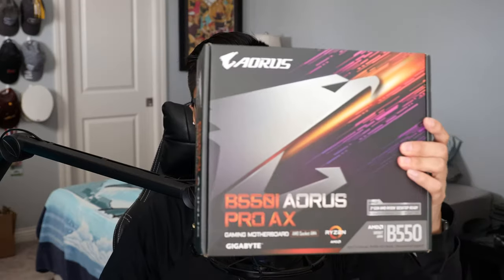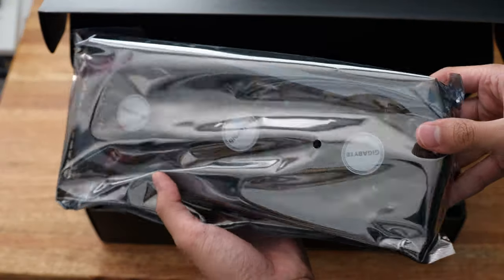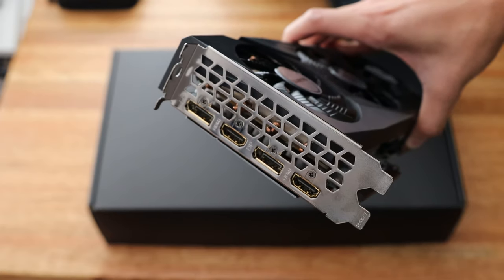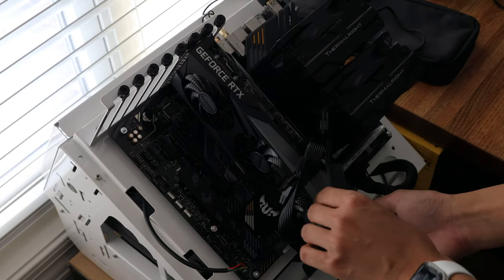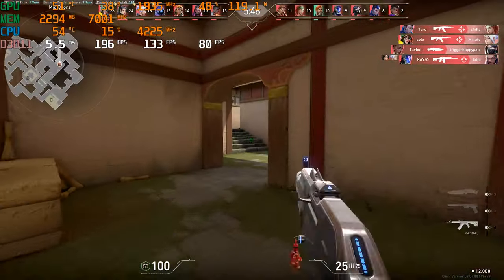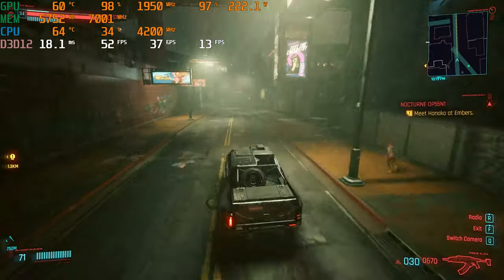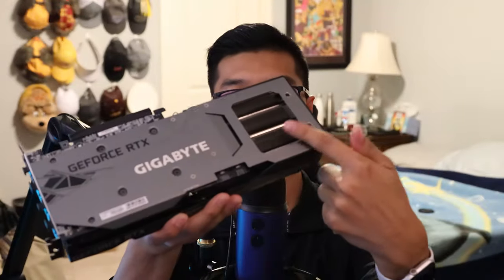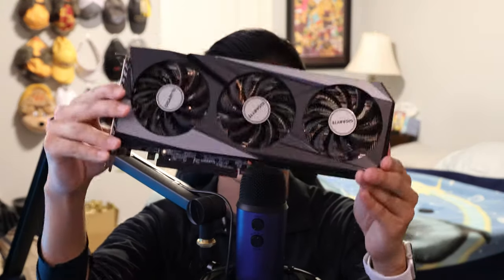Gigabyte RTX 3060 Ti Gaming OC PRO Showcase - Vlog #4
Today we will vlog and showcase the Gigabyte RTX 3060 Ti Gaming OC PRO Rev. 03, which is Gigabyte's third revision of its Gaming OC line of GPUs that comes included with Nvidia's Low Hashrate Limiter. This is the GPU I got from the Newegg Shuffle last vlog, so please enjoy the video!

Music
Produced by Danya Vodovoz

Equipment
Camera: Canon EOS R
Microphone: Blue Yeti (Midnight Blue)

Main Editing PC
CPU: Ryzen 9 5950X
RAM: Corsair Vengeance RGB 4x8gb DDR4-3600 CL18
GPU: RTX 3090 Founders Edition
SSD: 1tb Intel 660p NVMe M.2
HDD: 4tb Seagate Iron Wolf 5900rpm
Case: Lian Li O11 Dynamic

Test Bench PC
CPU: Ryzen 9 3900X
CPU Cooler: Thermalright Peerless Assassin 120 Tower Cooler
RAM: Crucial Ballistix 2x8gb DDR4-3200 CL16
GPU: Gigabyte RTX 3060 Ti Gaming OC PRO
SSD: 1tb Team Group NVMe SSD
Case: Primochill Praxis Wetbench

Chapter
0:00 Intro
2:21 Unboxing
5:00 Comparison to EVGA FTW3 Model
5:42 Test Bench
6:55 Heaven 4.0
8:00 Valorant
8:54 Apex Legends
9:51 Cyberpunk 2077
11:08 Additional Info
15:47 Final Thoughts and Conclusion